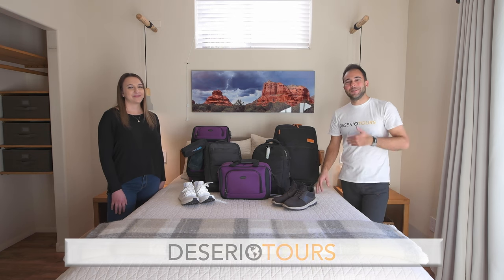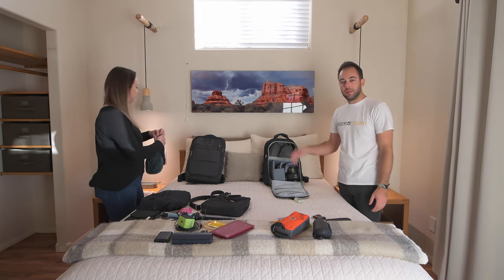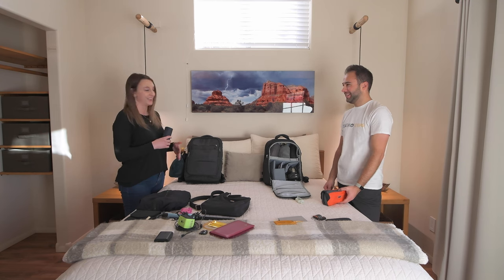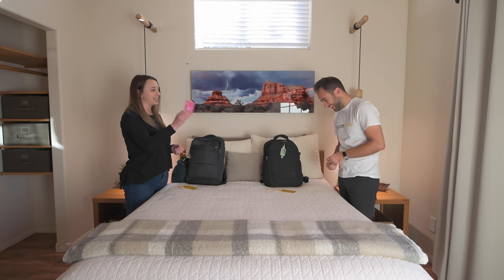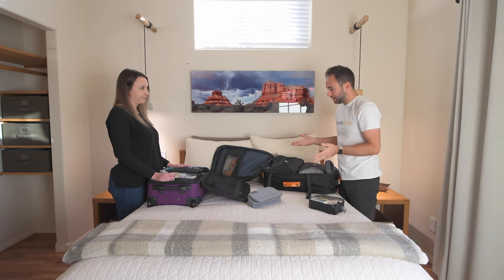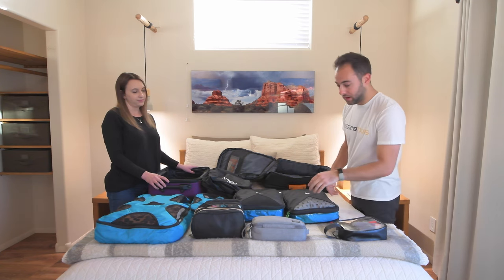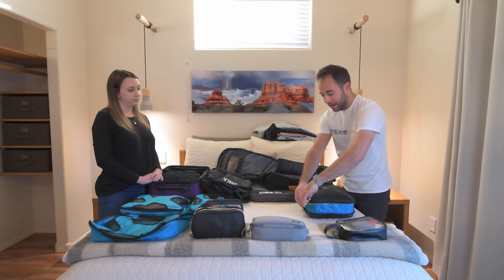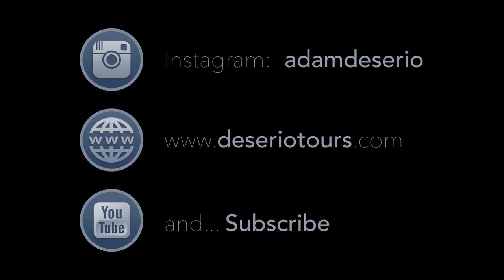Packing Tips for MEN & WOMEN 2.0 – How to Pack / What to Wear to Europe & Italy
In this (updated) packing video for Europe, Adam and Alissa show exactly what to bring, what luggage and bags to use, and what clothes and gear is essential to making your trip abroad easy, fast, and comfortable.

LUGGAGE:
Packing Cubes
Standard Luggage 35L Travel Backpack
eBags Luxon Travel Backpack
BANGE Travel Backpack
eBags Luxon Wheeled Travel Backpack
Hynes Eagle 42L Wheeled Roller Backpack
Travelpro Rollaboard Not Backpack
Matein Rolling Backpack
Traveler Carry-on Luggage Set
Rockland 2-Piece Carry-On Luggage Set
Samsonite Solyte DLX Softside Expandable Carry-On 20-Inch
SwissGear Sion Softside Expandable Carry-On 21-Inch
Amazon Carry-On Backpack
eBags Mother Lode Backpack
eBags Mother Lode Wheeled Backpack
Travelon Day Pack Backpack

TRAVEL SAFETY PURSES/BAGS/GEAR:
Travelon Purse 1
Travelon Purse 2
Travelon Backpack
Travelon Convertible Crossbody Waist Pack

TSA Locks
RFID Sleeves
RFID Pouch
RFID Travel Passport Wallet

GEAR TO BRING:
TSA Quart Size Liquid Bag
TSA Liquid Containers
Men Toiletry Bag
Women Cosmetic/Toiletry Bag
Jewelry Organizer

Memory Foam Neck Pillow
Inflatable Neck Pillow
Inflatable Back Pillow
Document Bags
Bright Cable Bag

Type L & C Adaptors
Type E/F & C Adaptors
Universal Travel Adaptor
Dual Voltage Curling Iron
Dual Voltage Flat Iron
Anker Power Bank
Anker Big Power Bank
Travel Tags
Water Shoes
Pill Organizer Travel Box
Compressed Travel Make-Up Towels
Tide ToGo Stain Remover Pen
Wrinkle Releaser Travel Spray

0:00 - Intro
0:28 - Why Carry-On?
1:43 - Personal-Item and Gear to Bring
13:06 - Carry-On Item and Clothes to Pack
16:11 - Clothes & Wardrobe Recommendations